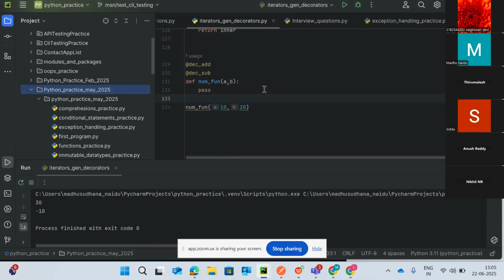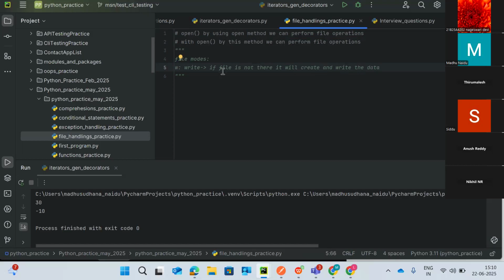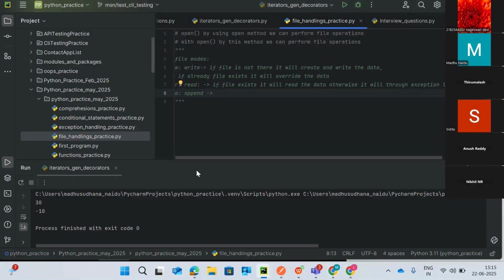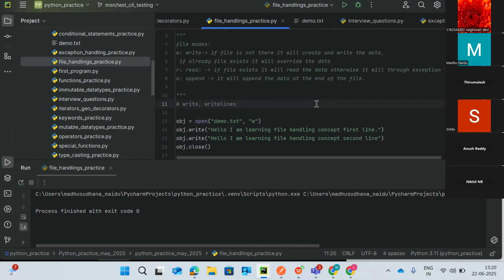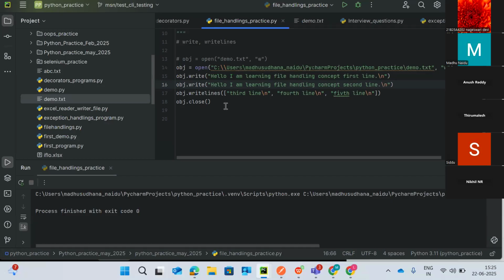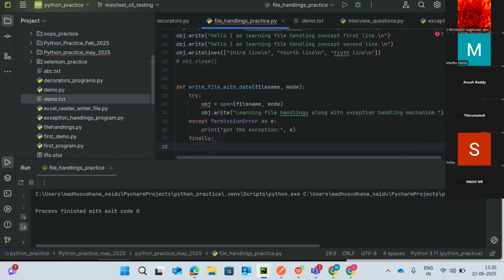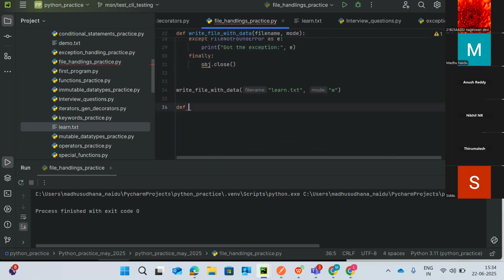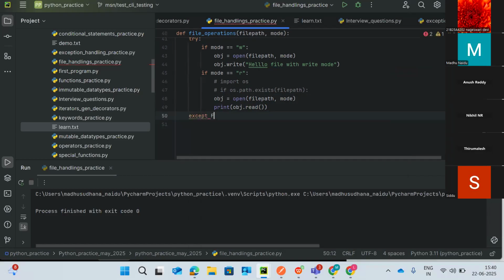python file handlings part1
Python File Handlings Part 1
Python SDET